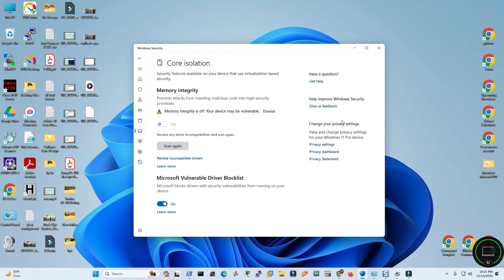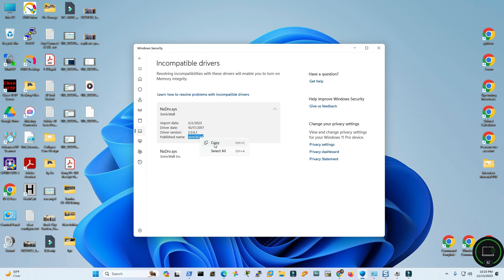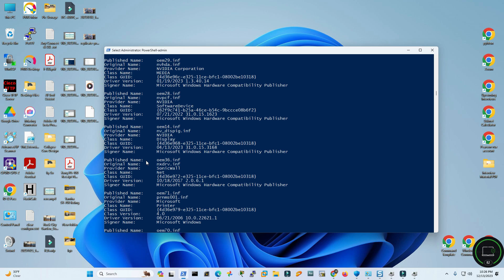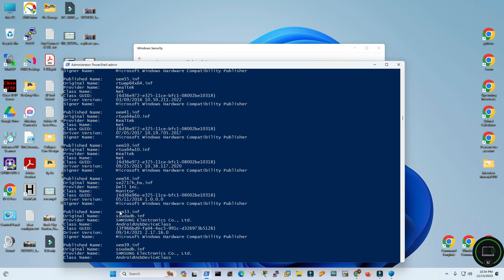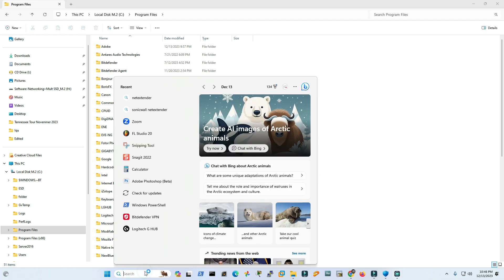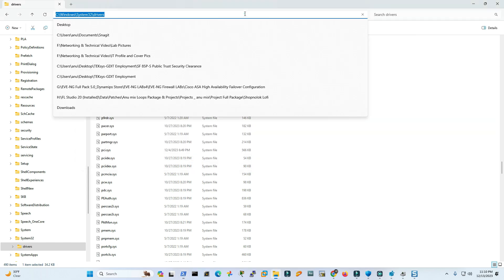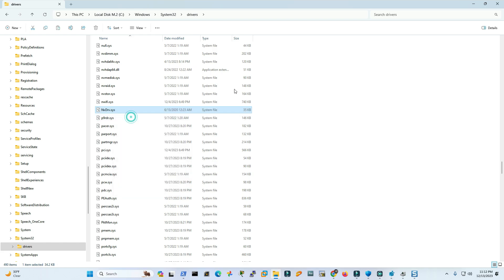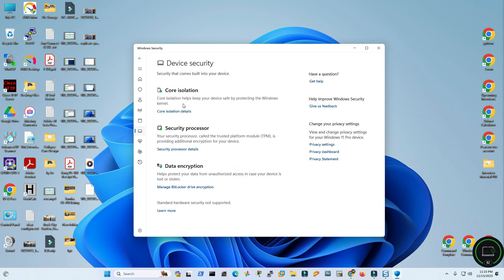Step-by-Step Fix | Windows Memory Integrity Driver Incompatibility | Troubleshooting Win Security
Unlocking Windows Memory Integrity: A Quick Guide to Removing Incompatible Drivers. Dive into the commands that fix system vulnerabilities and enhance security

Commends & Directories used in this tutorial:
1# C:\Program Files (x86)  = to see if there is folder named "SonicWall"
2# C:\Windows\System32\drivers  =  to see if there is folder named "SonicWall" or any entry named "NxDrv"

3# HKEY_LOCAL_MACHINE\SYSTEM\CurrentControlSet\Services = to check system registry, if there is any service called "SonicWall" or  "NxDrv"

4# pnputil /enum-drivers  = PowerShell cmd, to check the INF name of the driver/service

5#  pnputil /delete-driver oemXX.inf /uninstall  = To remove the driver/service
Make sure to replace oemXX.inf with the actual .inf file name you found in the list.

6# driverquery   = PowerShell cmd, to check list of available/Installed drivers.